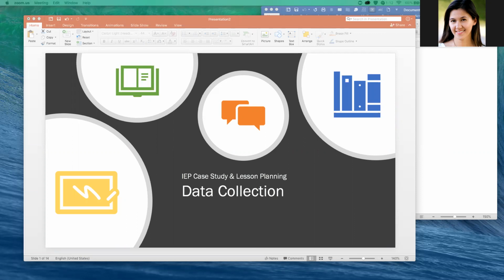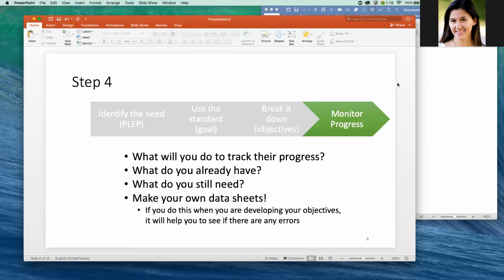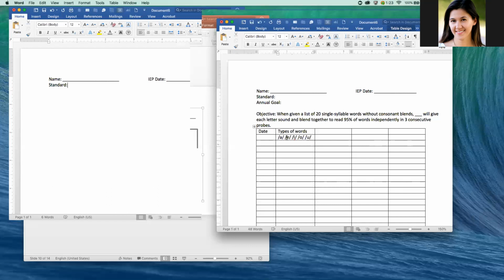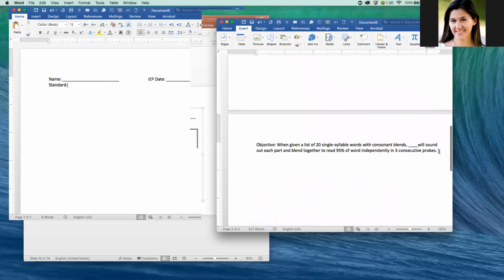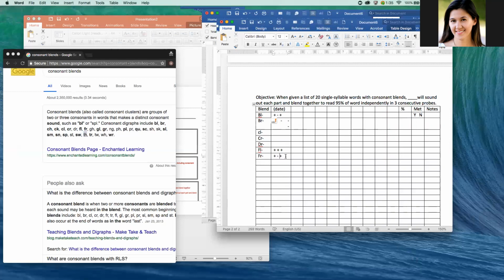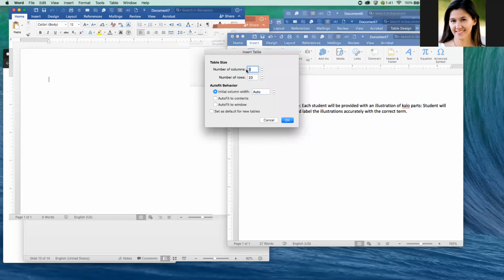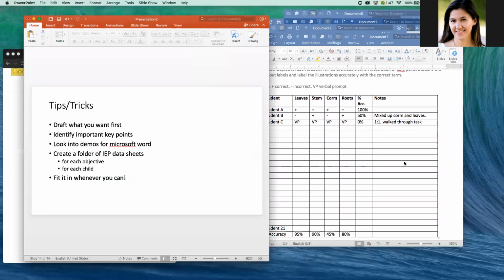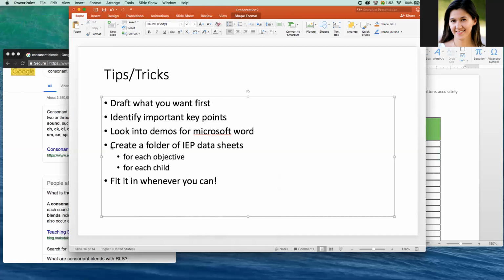Progress Monitoring Demo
Tips/Tricks for developing data sheets!